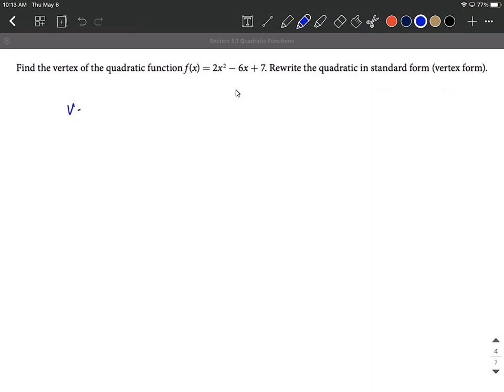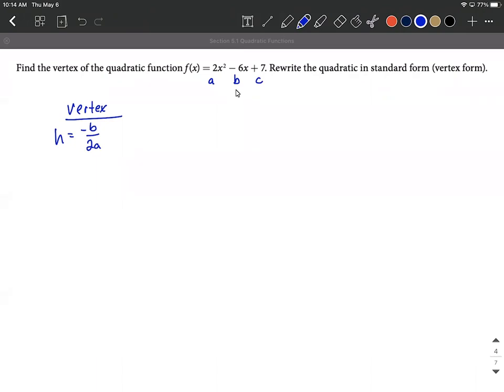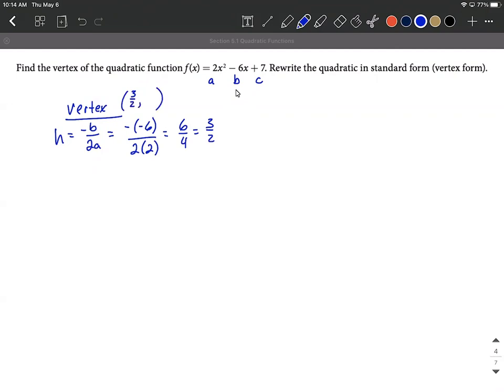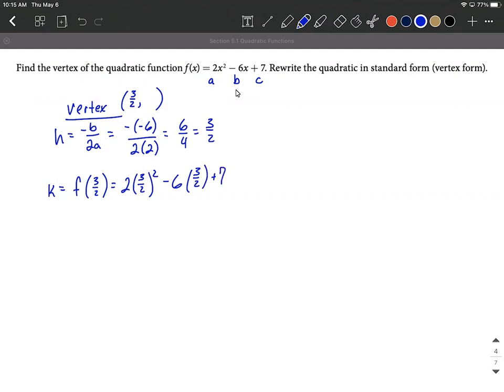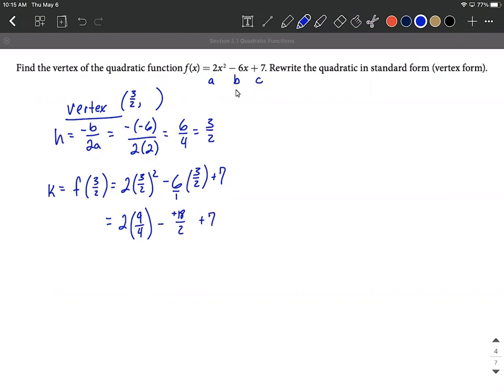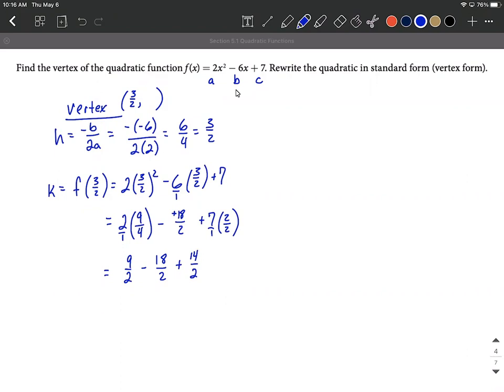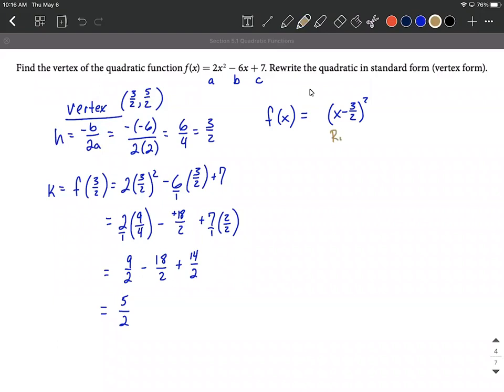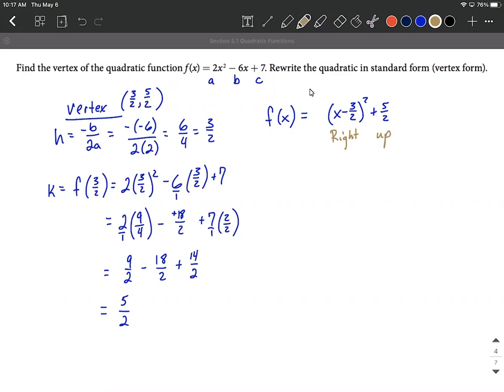Find vertex of quadratic function in general form and rewrite in standard (vertex) form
We use the vertex formula h=-b/2a to locate the x-value of the vertex for a quadratic function.  The x-value is then substituted back into the original function to get a y-value for the vertex.  We then use transformations to move the parent function x^2 to the correct placement of the new vertex and use the "a" value from the general form to create the standard or vertex form of the quadratic.